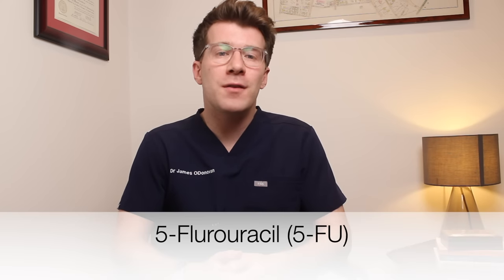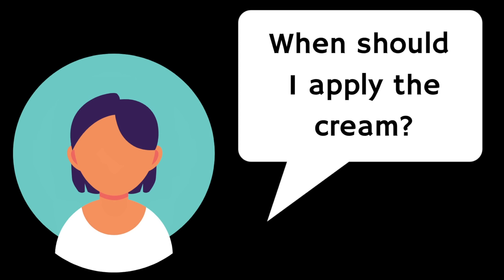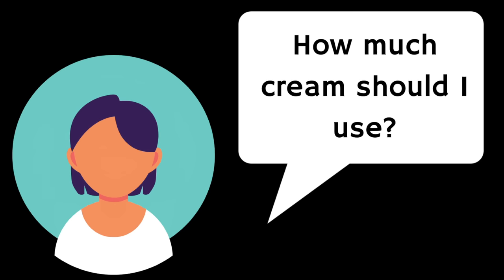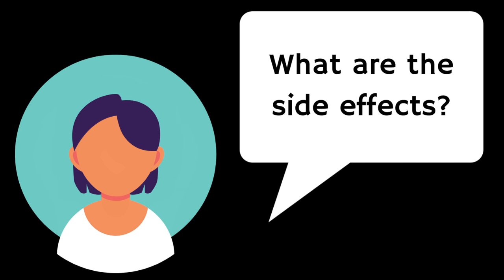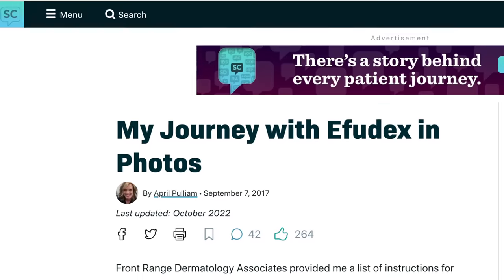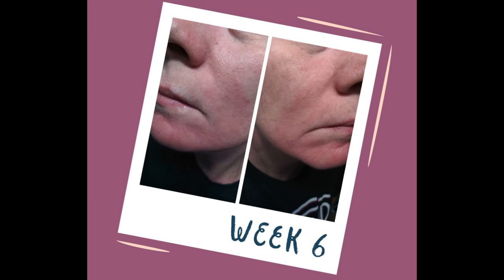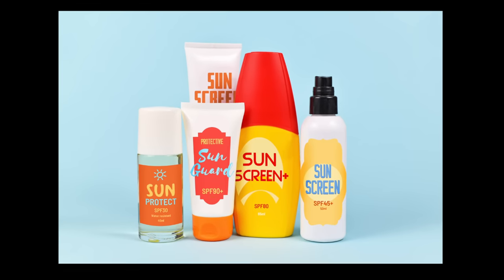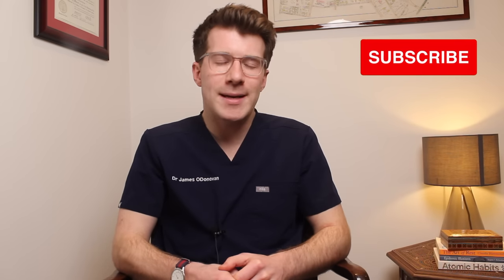HOW TO USE EFUDIX 5% CREAM (5-FU / Efudex) | 5-fluorouracil - PLUS SIDE EFFECTS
In this video Doctor O'Donovan explains key facts you need to know about a medication called EFUDIX 5% (5-FU) which can be used to treat some early forms of SKIN CANCER. Efudix is also spelt as Efudex.

Efudix cream contains the chemical 5-fluorouracil. This chemical is proven to be active against early forms of skin cancer and pre-malignant skin conditions, such as actinic (solar) keratoses,
Bowen’s disease and superficial basal cell carcinoma

In the video we cover:

00:00 - Intro
00:33 What is Efudix?
01:11 When should you apply the cream?
01:28 Where should you apply the cream
02:12 How much cream should you use?
03:14 Side effects of Efudix
05:34 When will you start to see the cream working?